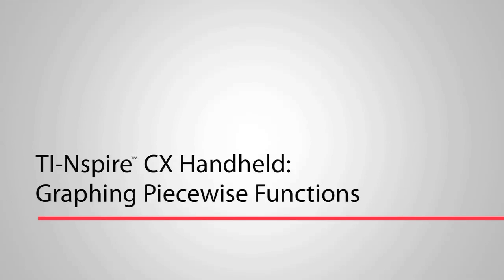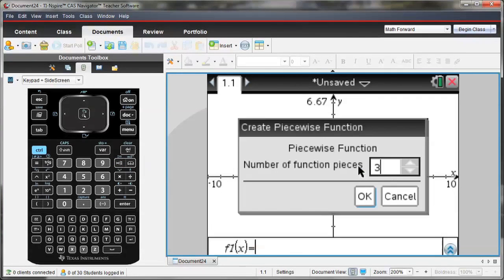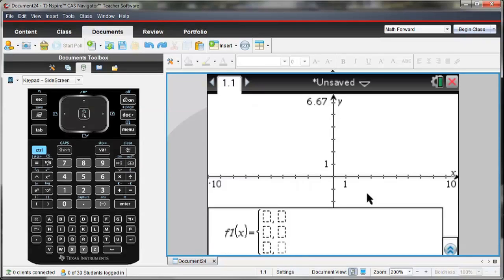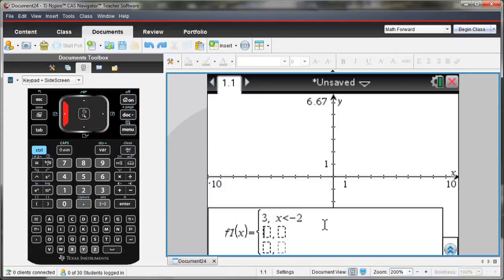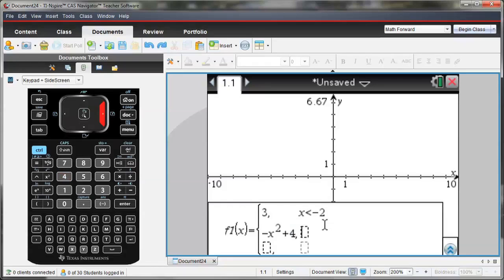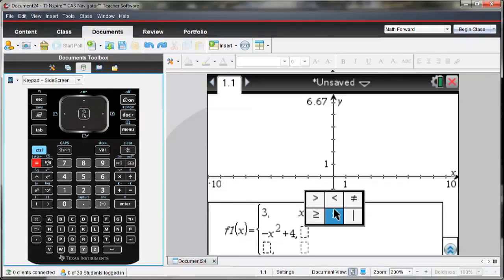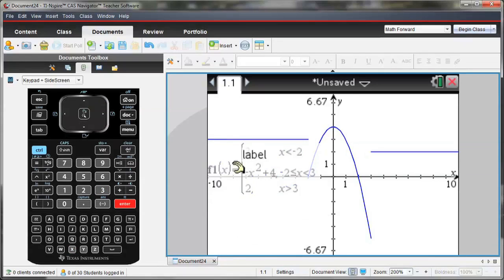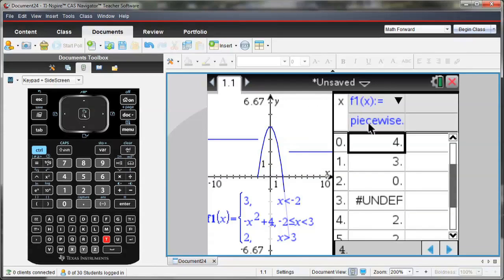Graphische Darstellung stückweise definierter Funktionen mit der TI-Nspire CX Technologie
Dieses Tutorial erläutert die graphische Darstellung stückweise definierter Funktionen mit dem TI-Nspire CX Rechner. Erfahren Sie mehr